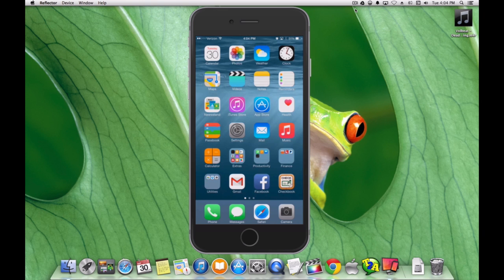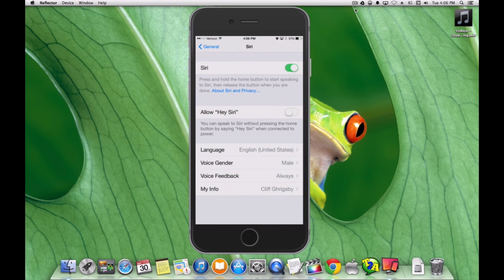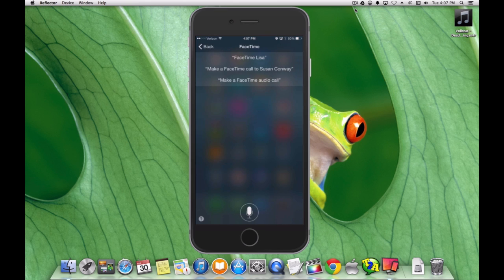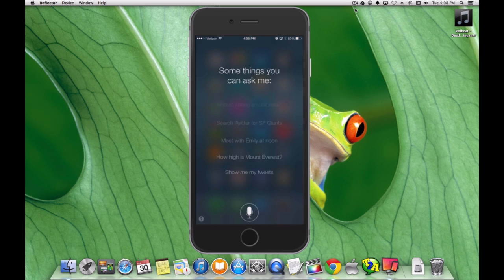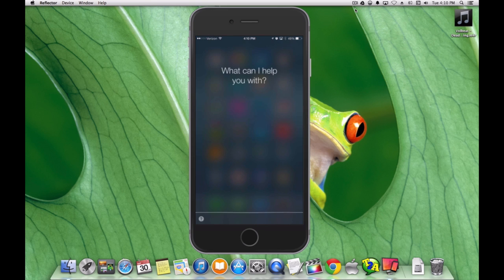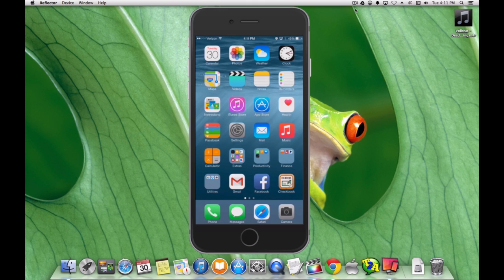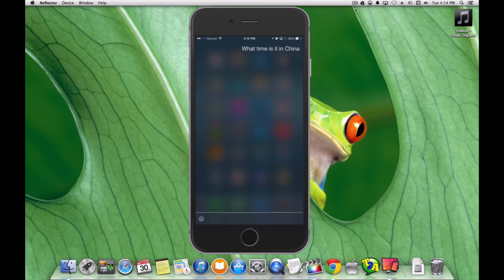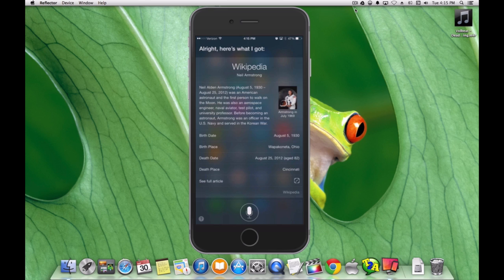Iphone 6 Plus How to use Siri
How to use Siri.